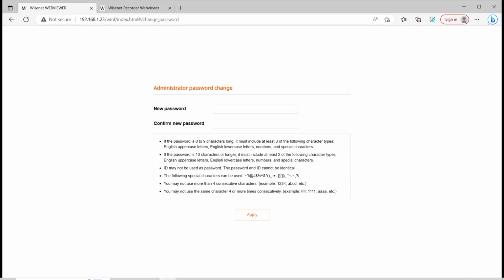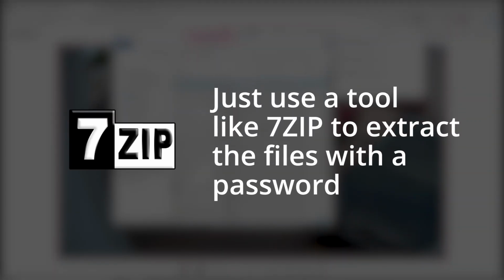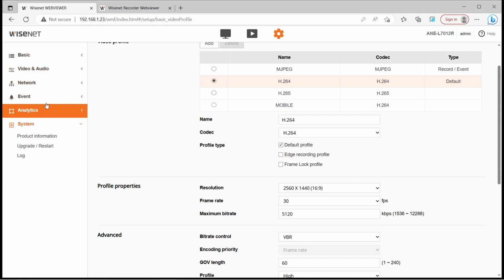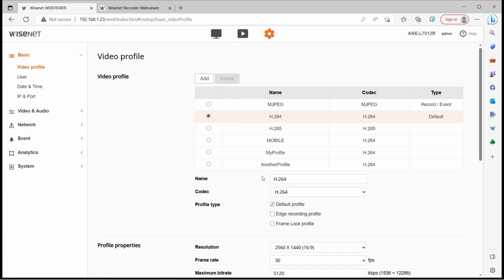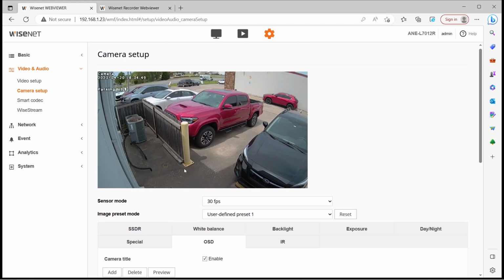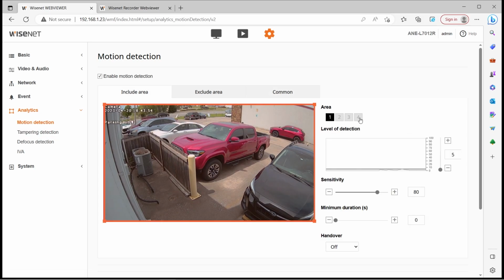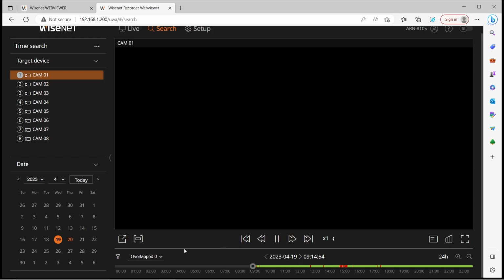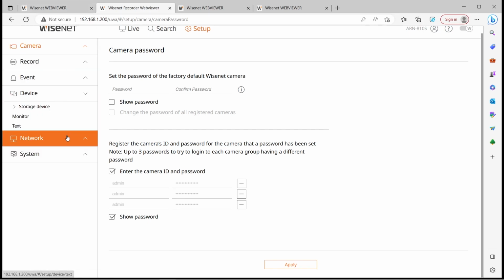Complete Guide: Hanwha A-Series IP Camera Web Interface Explained in 30 Minutes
In this comprehensive guide, we take an in-depth look at the user interface for Hanwha's A-Series security cameras. In just 30 minutes, you'll get a complete walkthrough of the camera's interface, from basic features to advanced settings. We cover everything from camera setup and configuration to recording and playback, as well as motion detection, privacy masking, and other key features that can help you customize your surveillance system to meet your specific needs.

Whether you're new to Hanwha A-Series cameras or looking to get more out of your existing setup, this video provides a valuable resource for anyone interested in maximizing the potential of their security system.

🔗 Product Links